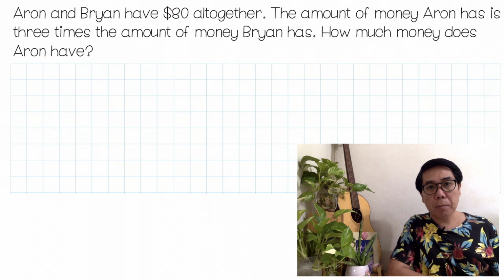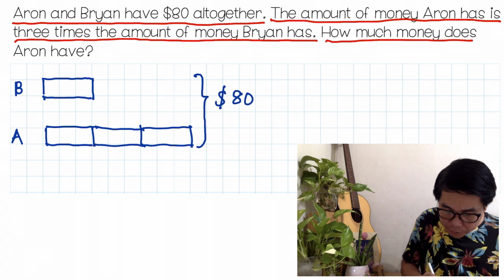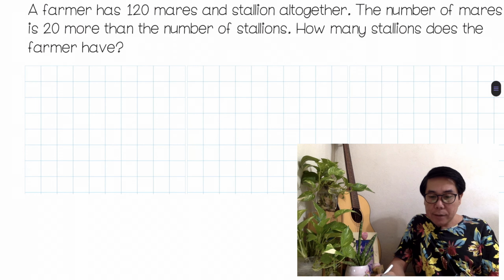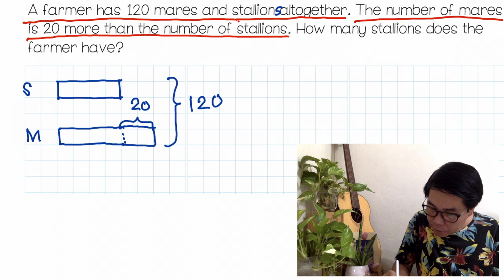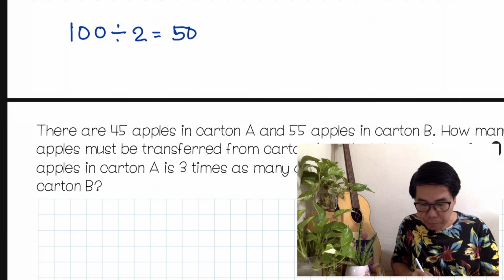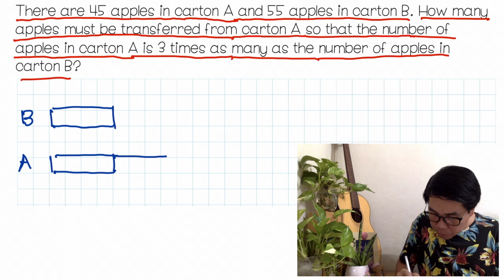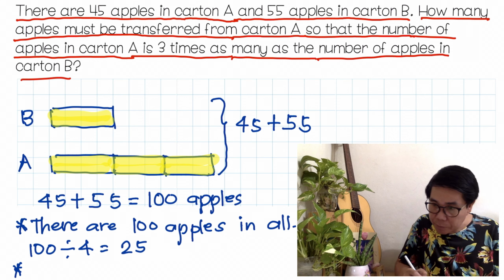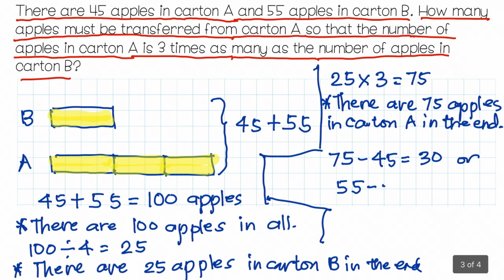Solving Problems Using Models - Primary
Welcome to Dr. Ringo’s channel.